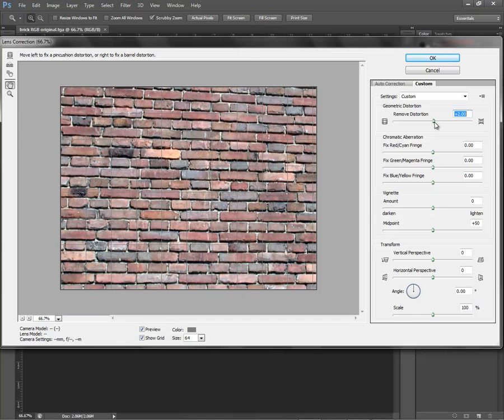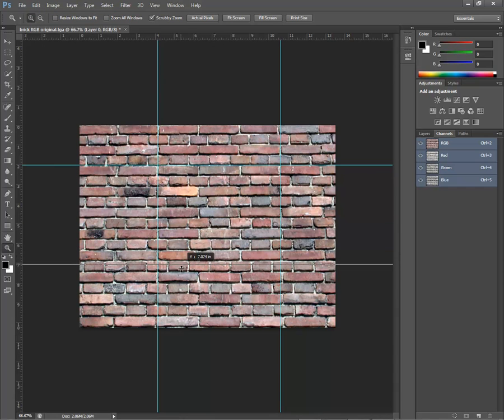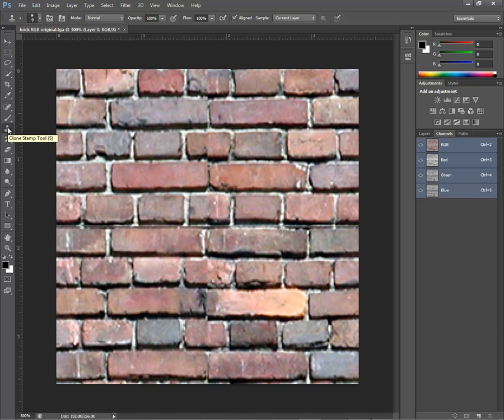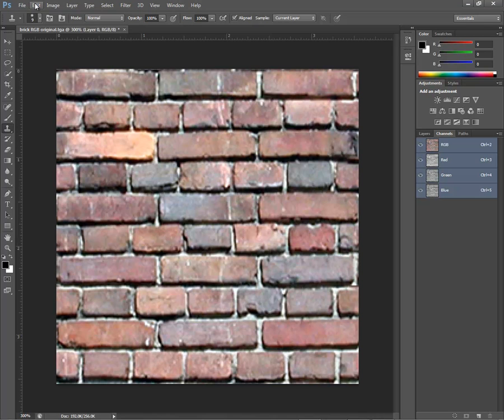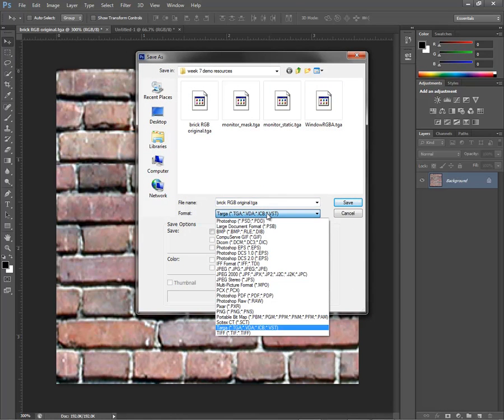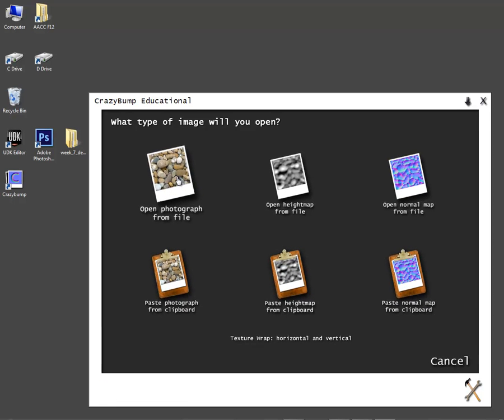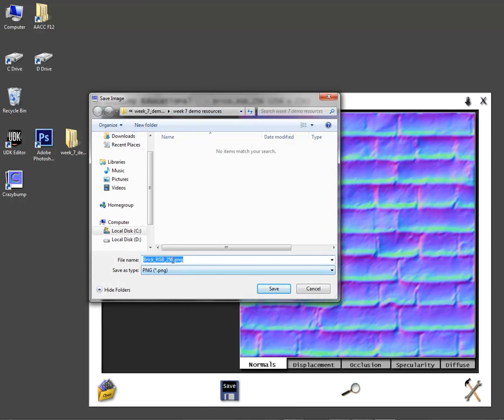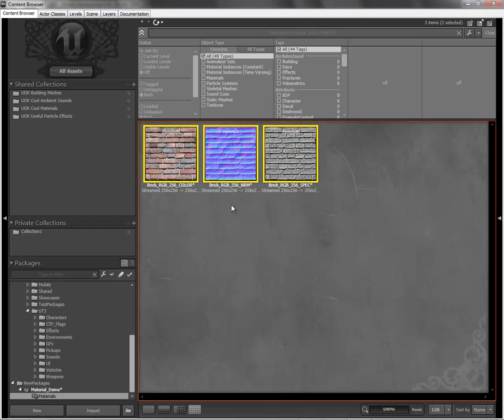UDK 6 - Materials Part A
Creating Custom Materials in UDK